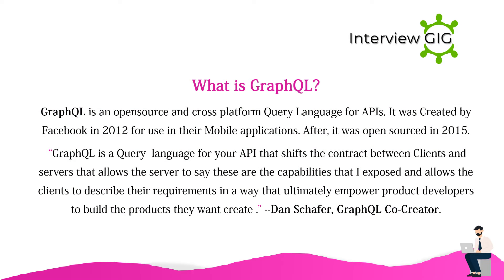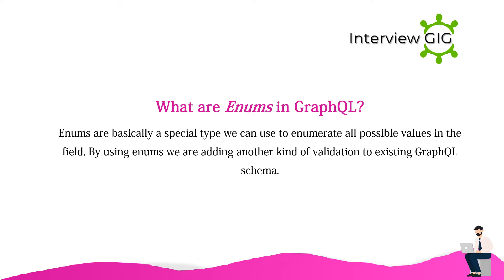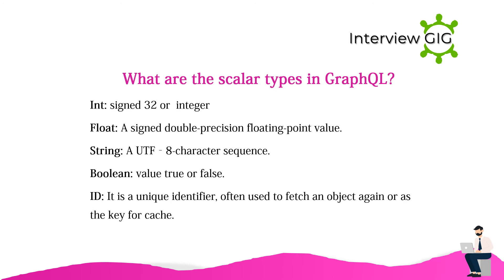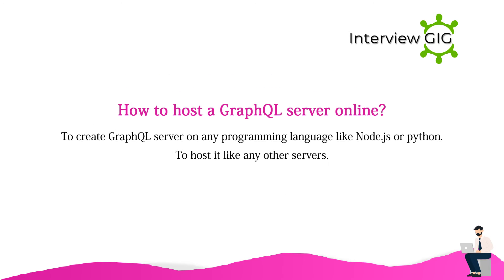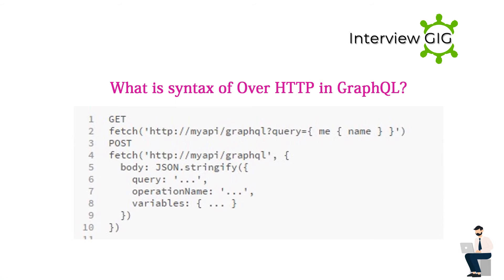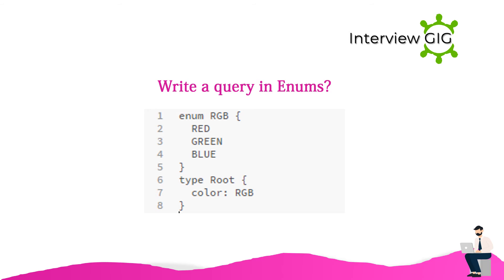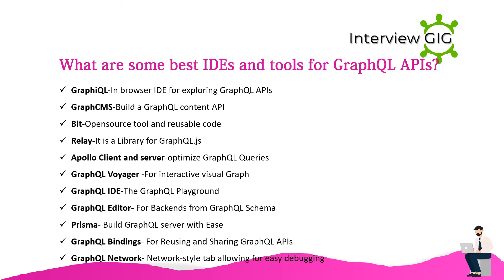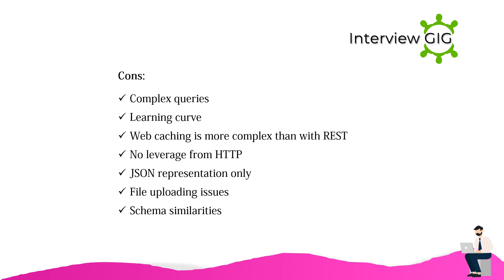GraphQL Interview Questions and Answers | FAQ | GraphQL vs Rest API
What is GraphQL ? Basic GraphQL Interview Questions and Answers for beginners.